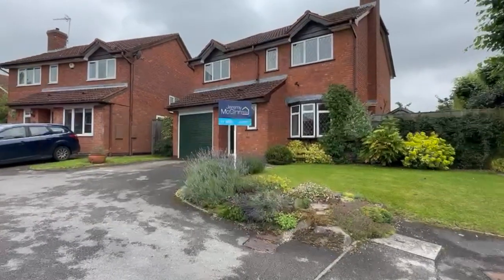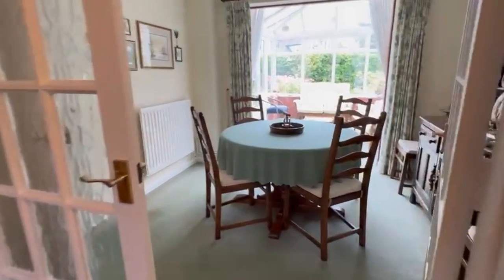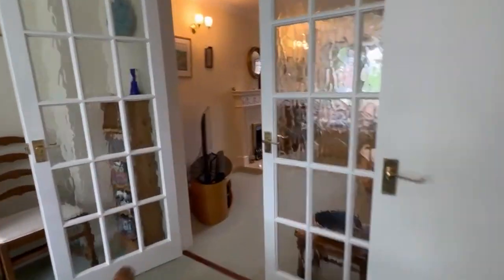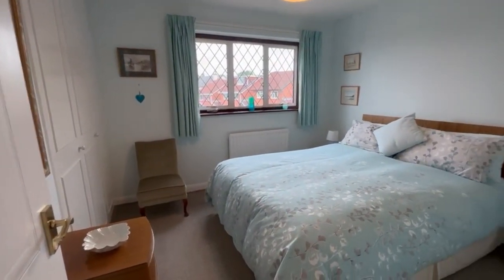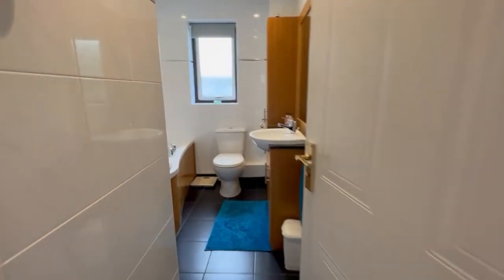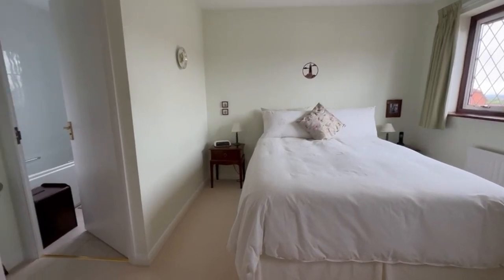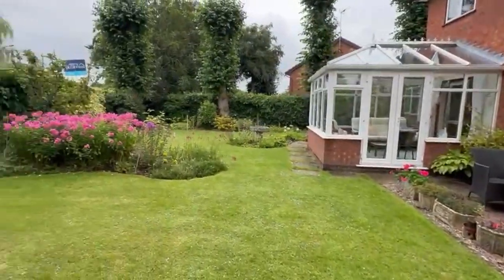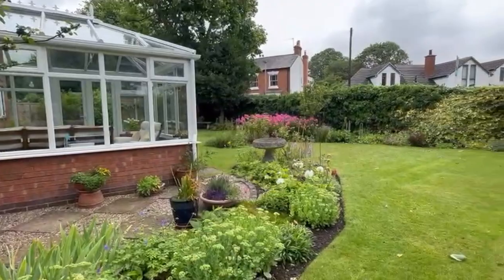Western Hill Close, Astwood Bank